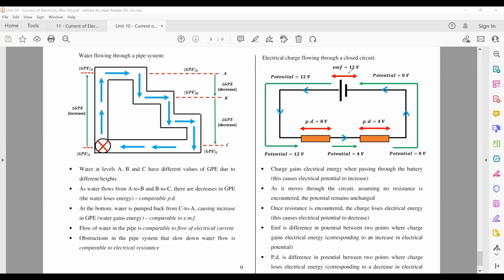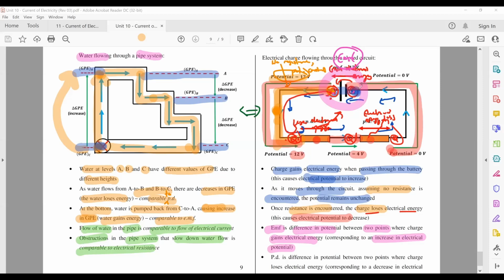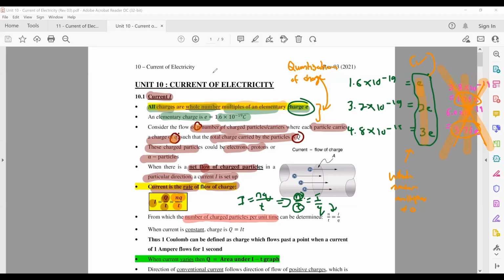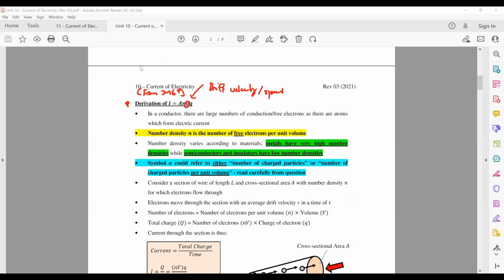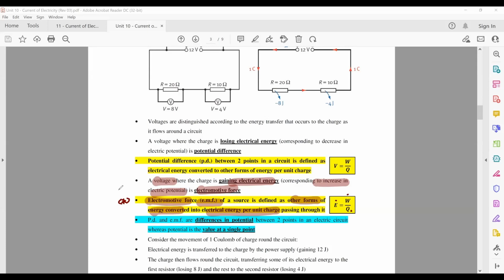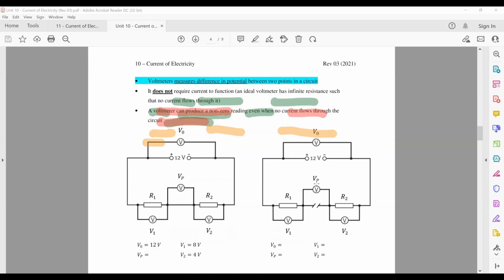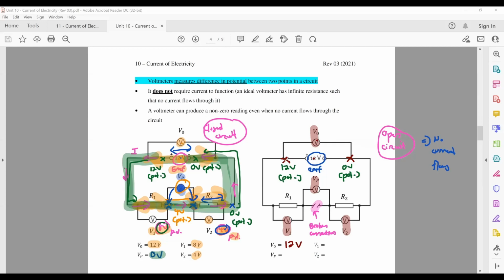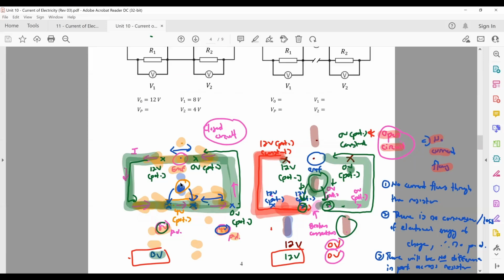10.1 Current & Voltage | Current of Electricity (AS) | CAIE 9702 Physics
CAIE 9702 Physics (AS) | Introductory lesson on Current of Electricity
0:00 Electrical circuit analogy
8:34 Current
19:26 Drift Velocity
25:10 Voltage